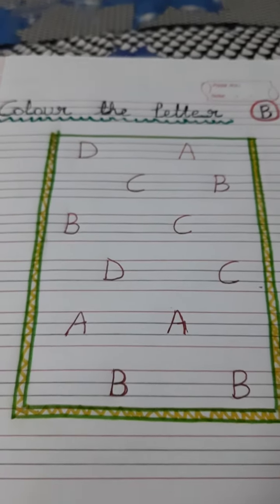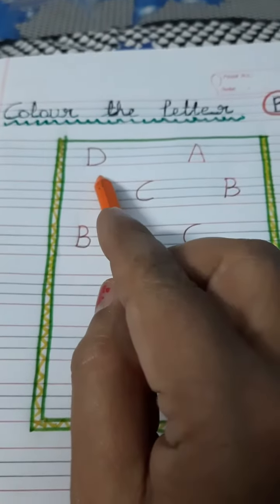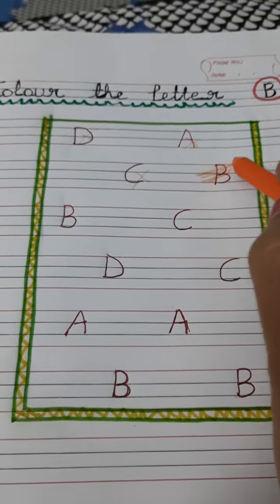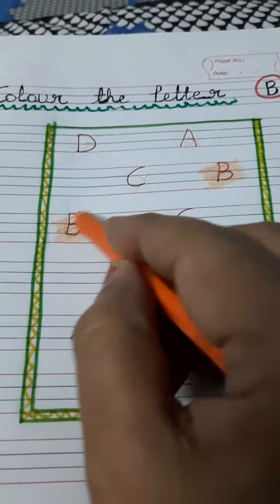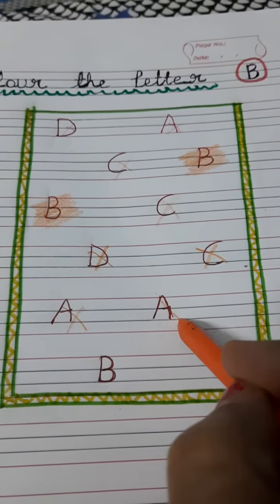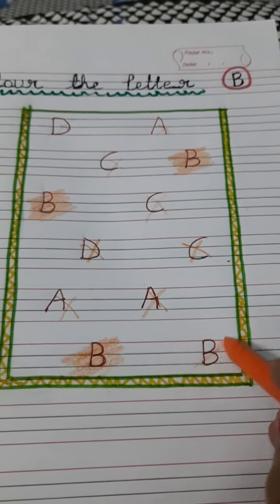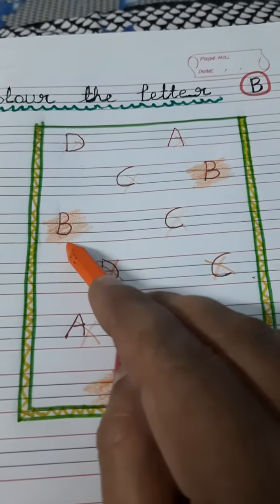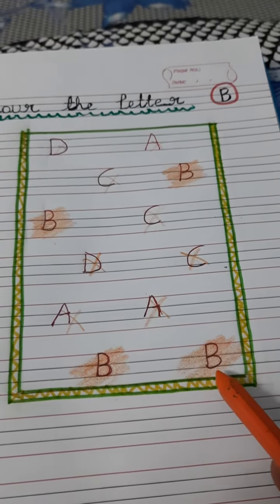COLOUR - THE LETTER ( B )